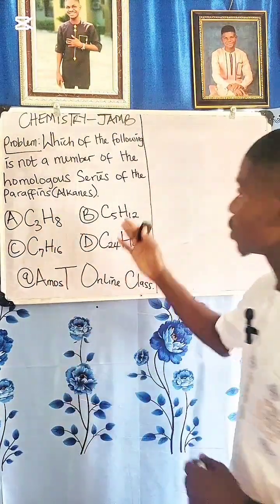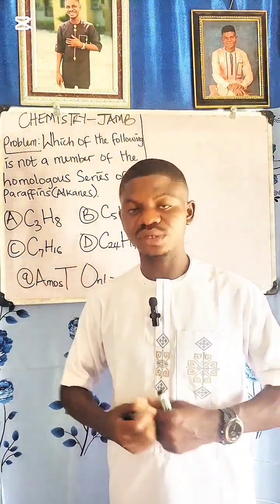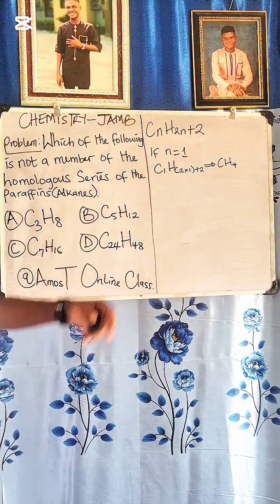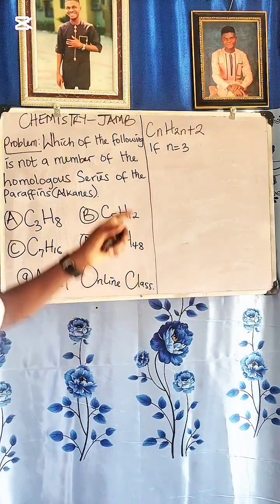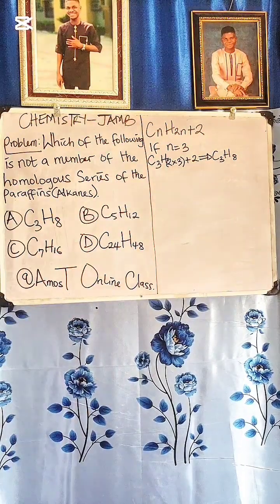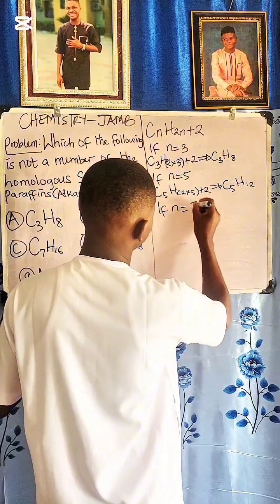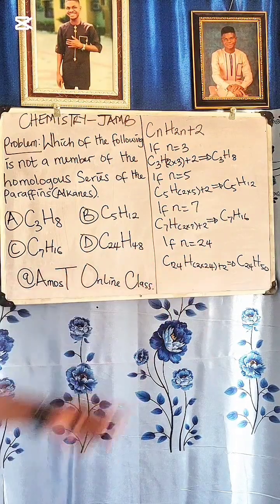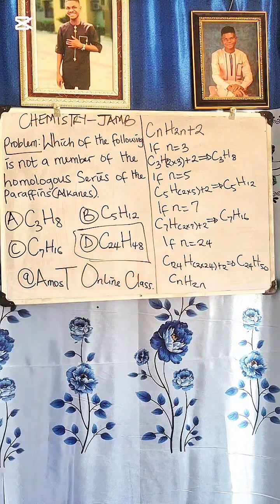How to Identify Members of the Homologous Series of the Paraffins (Alkanes)